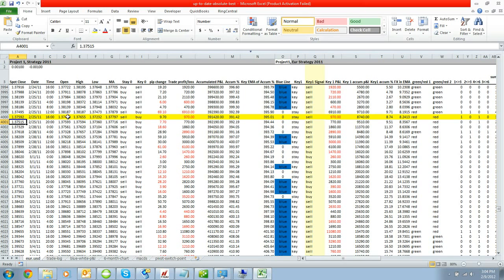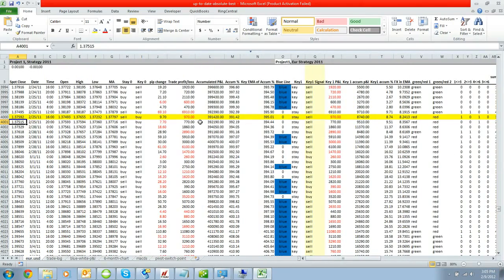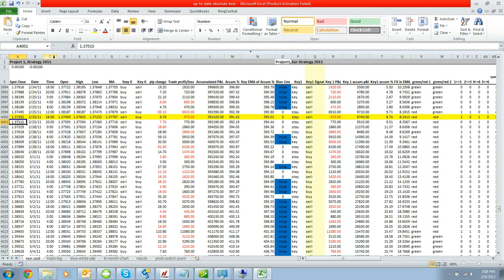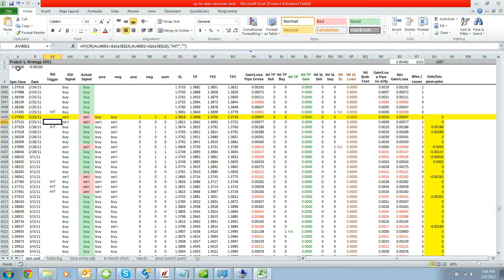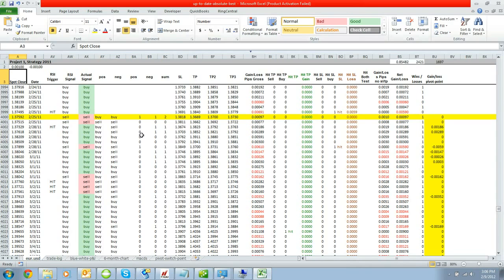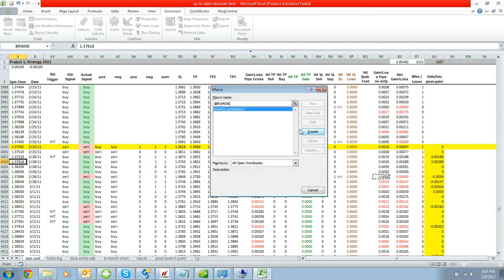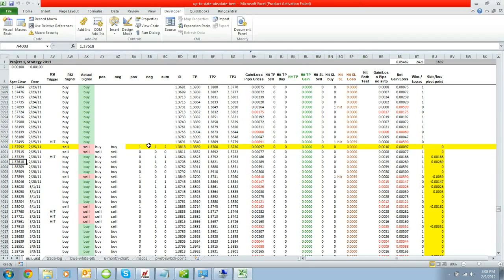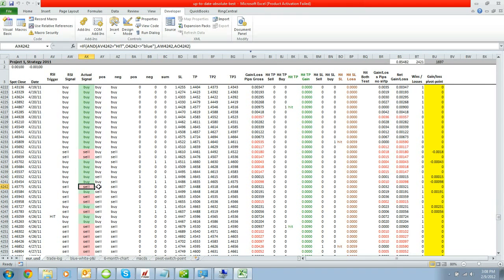Delta Gate Financial Trading with Model Algorithms